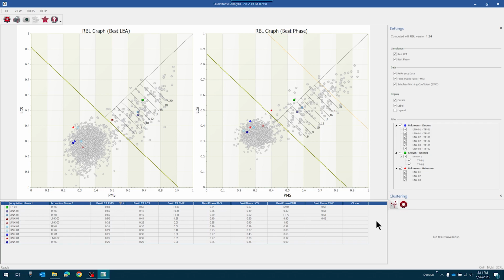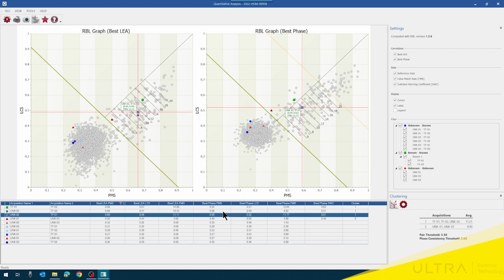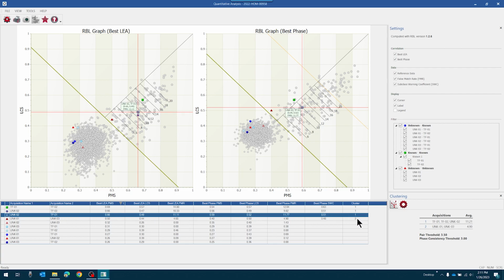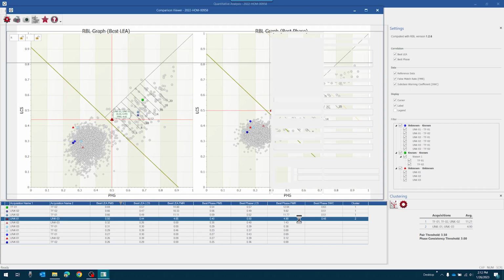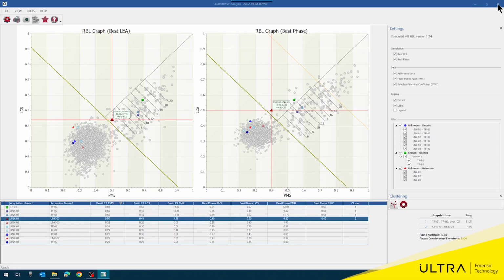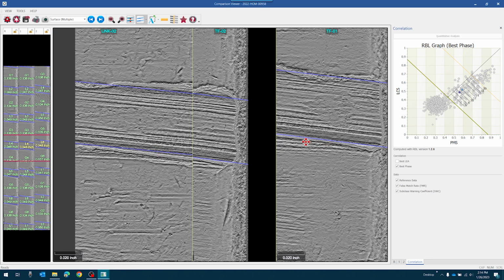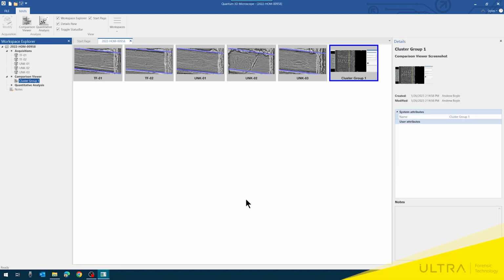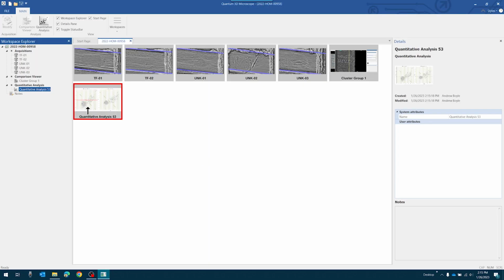S2, Episode 5: QUANTUM 3D MICROSCOPE – Walkthrough Series Part 5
In this episode, learn how to use the Using the Clustering Tool.